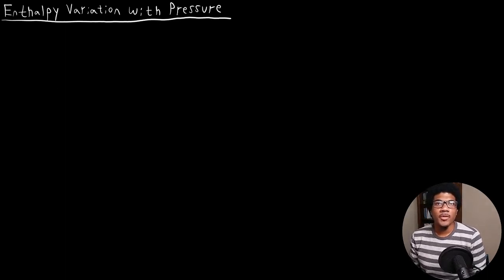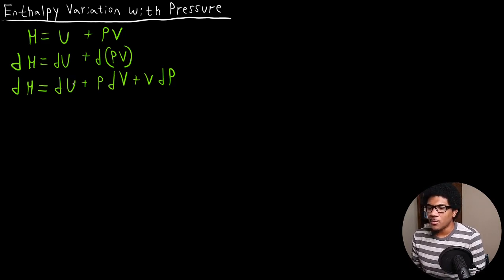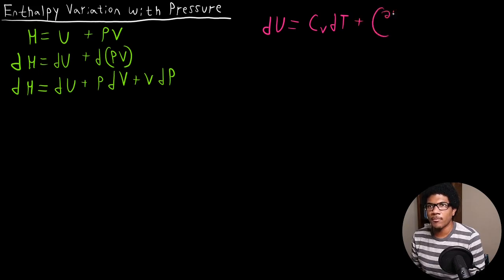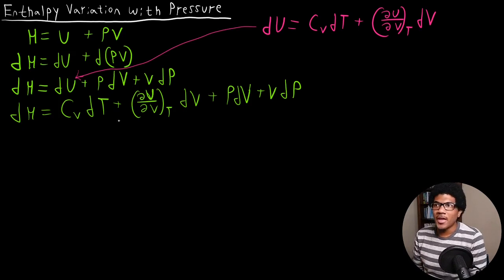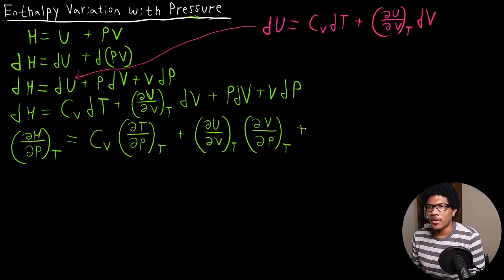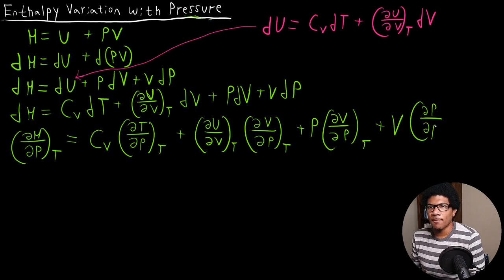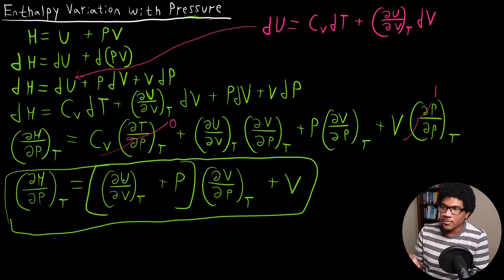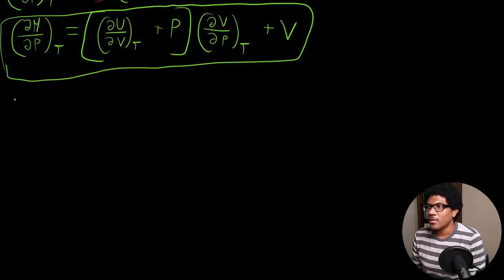Enthalpy Variation with Pressure | Physical Chemistry I | 025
Physical Chemistry lecture that explores the dependence of the enthalpy on pressure. An ideal gas is used as an example to highlight the pressure dependence.